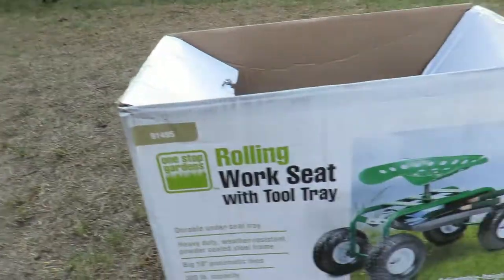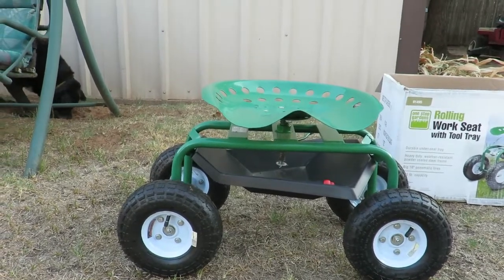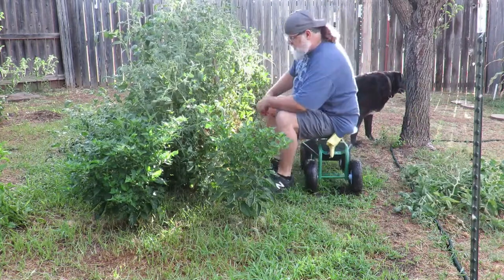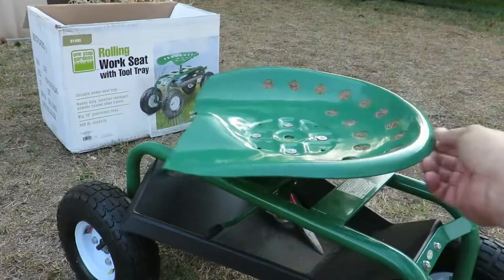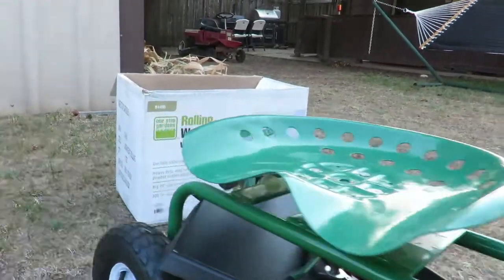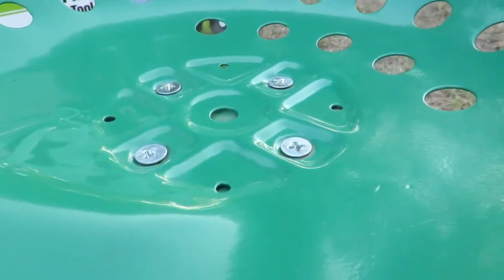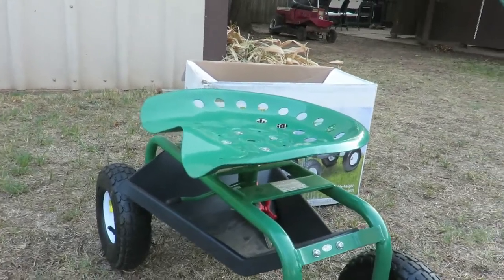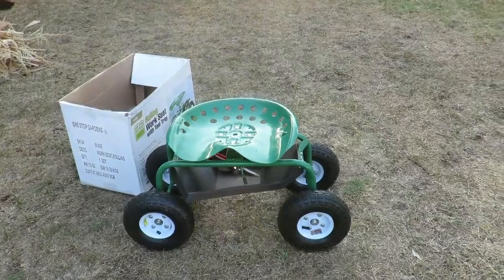Roller Work Seat With Tool Tray REVIEW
I wanted to do a review on this Roller Work Seat With Tool Tray. It is perfect for the garden and I hope you enjoy the video. Go check one out at Harbor Freight